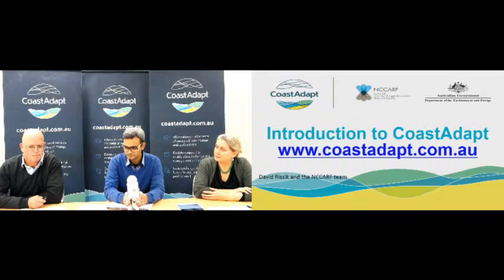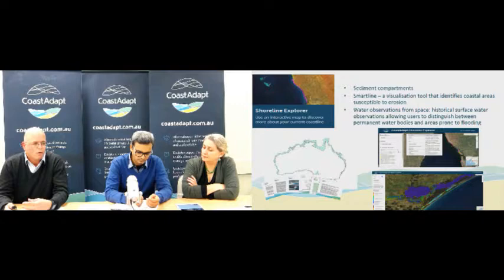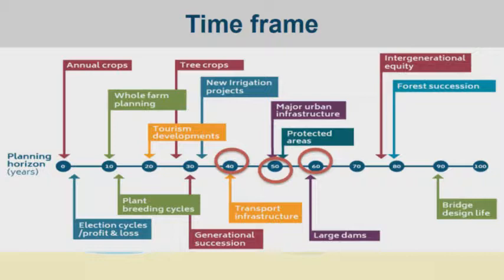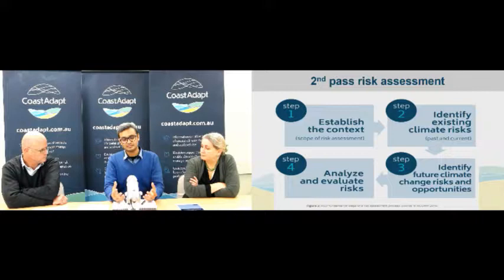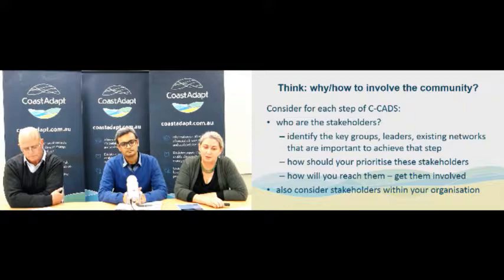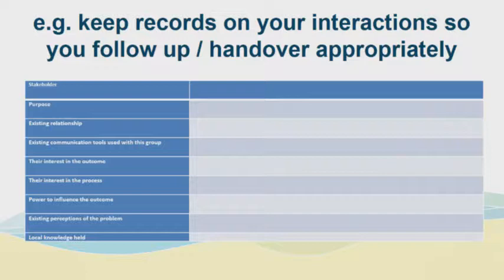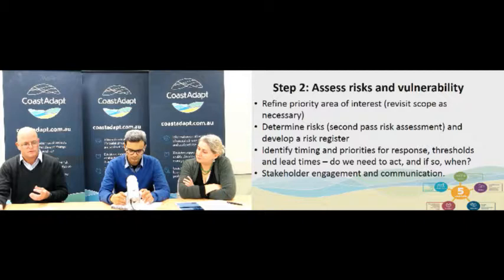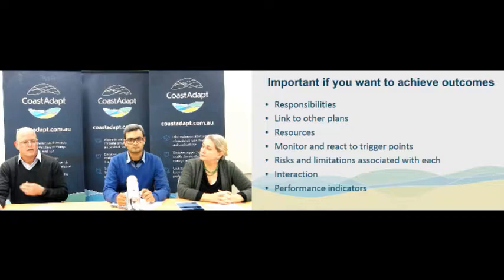CoastAdapt Training - Full Webinar - starts at 2:00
NCCARF is excited to offer an online training webinar where we will explore some of the more specialised aspects of CoastAdapt. In this video:

Introduction to CoastAdapt: Dr. David Rissik
Conducting a risk assessment: Dr. Fahim Tonmoy
Enhancing community engagement: Anne Leitch
Using C-CADS: Dr. David Rissik